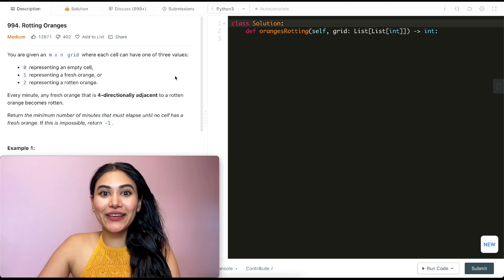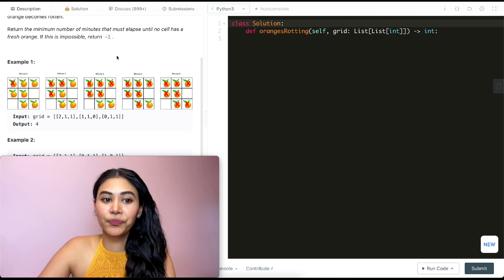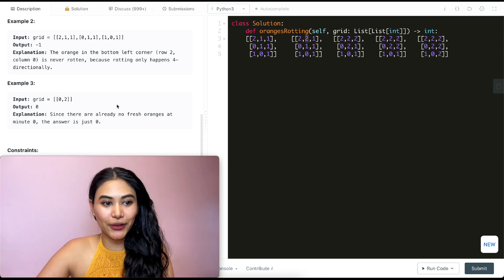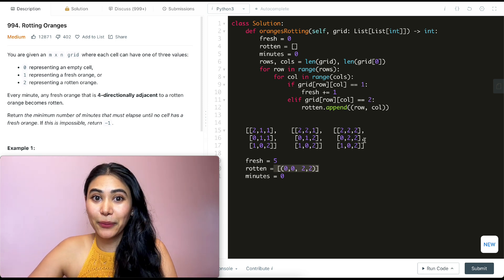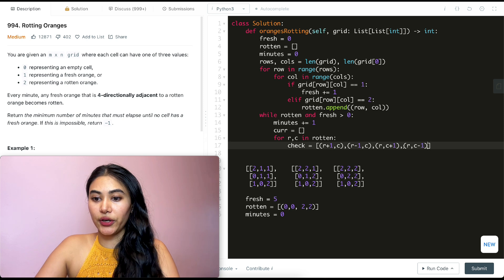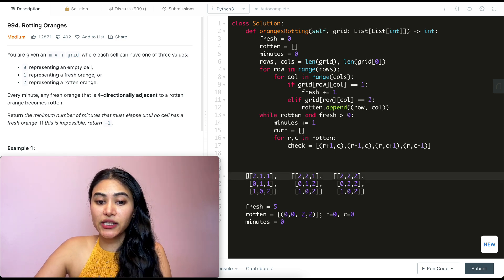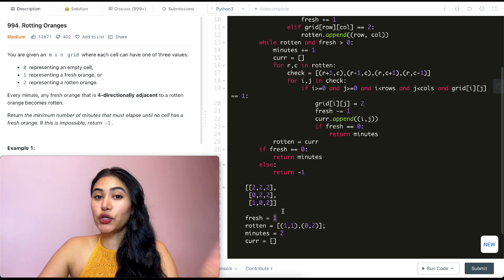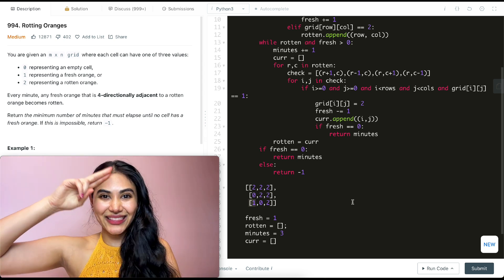Rotting Oranges - LeetCode 994 - Python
Explaining how to solve Rotting Oranges from leetcode in Python!

@2:11 -  Example + Explanation
@2:25 - Code
@9:22 - Code Walkthrough with Example
@15:00 - Time and Space Complexity